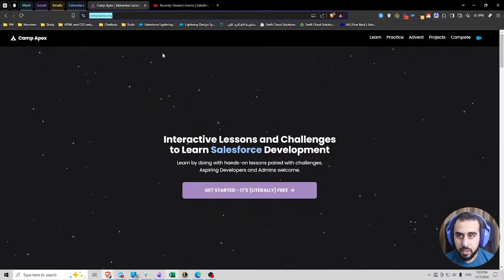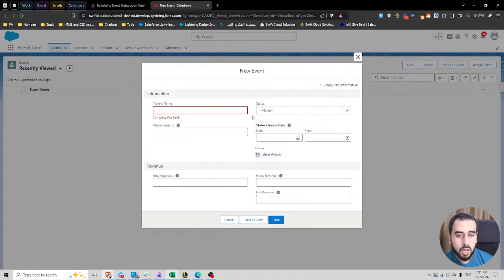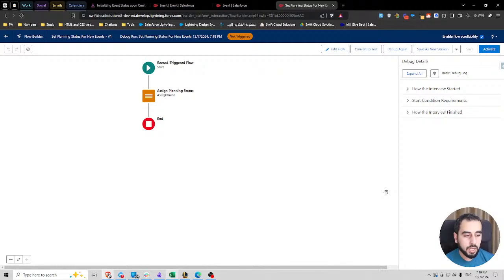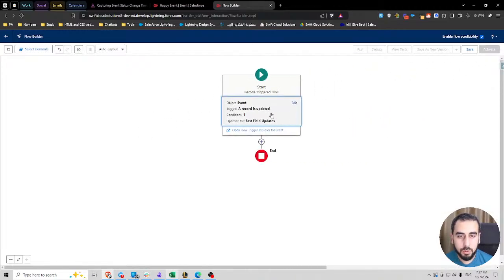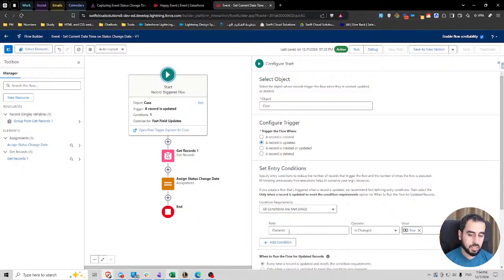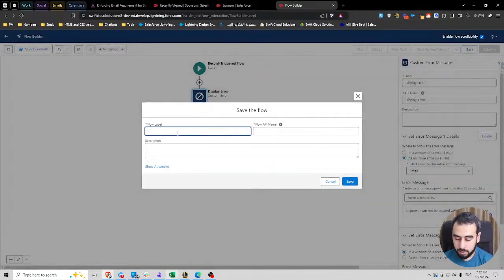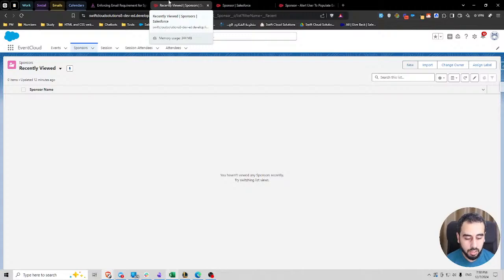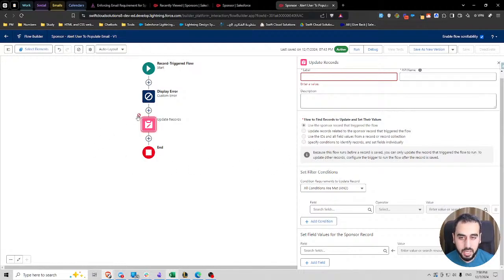Salesforce Flow Live Stream with Islam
In this Salesforce Flow Live Stream, we talk about Flows
- Demo Use Cases
- Answer Questions
- Best Practices
- The struggles, the research, debugging and troubleshooting
- Everything Flow!